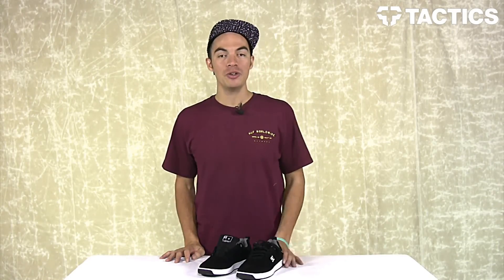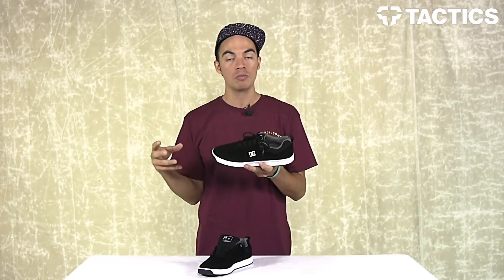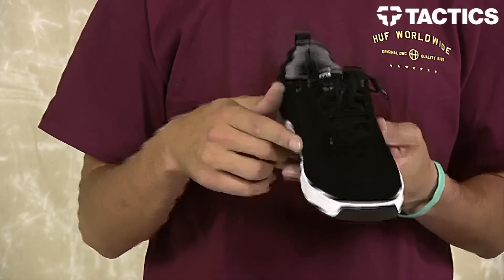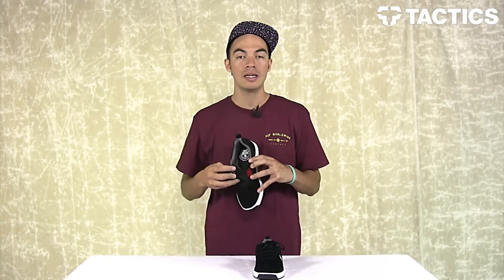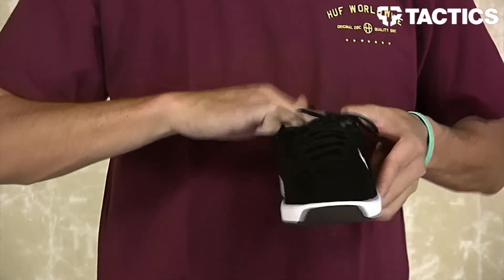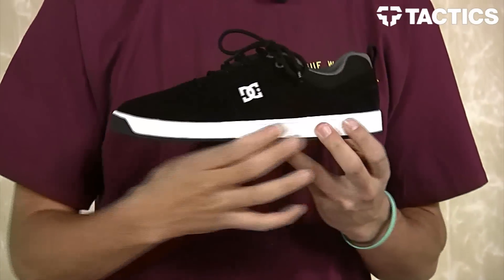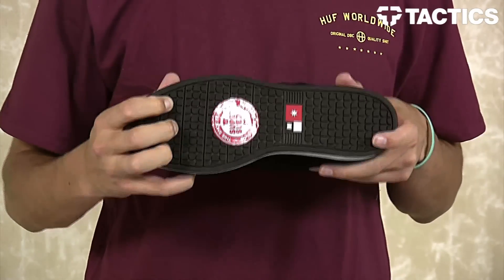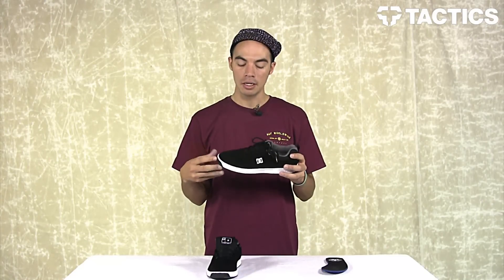DC Shoes Lynx S Skate Shoes Review - Tactics.com